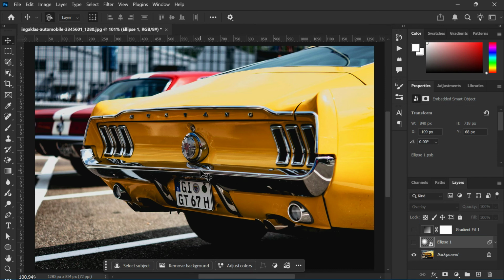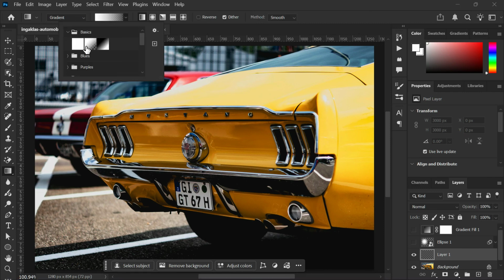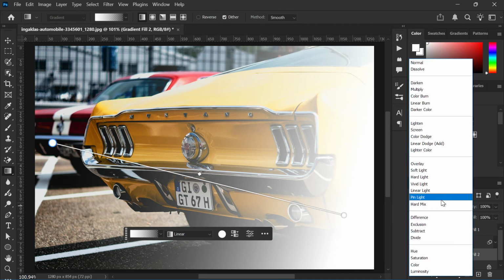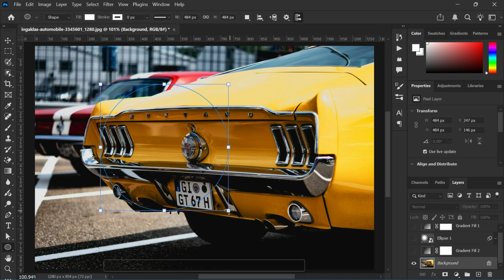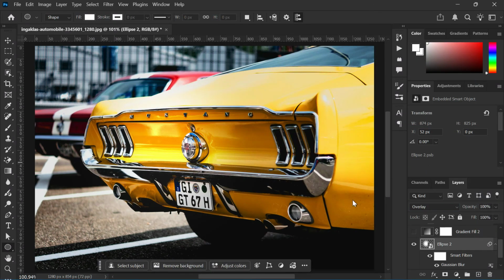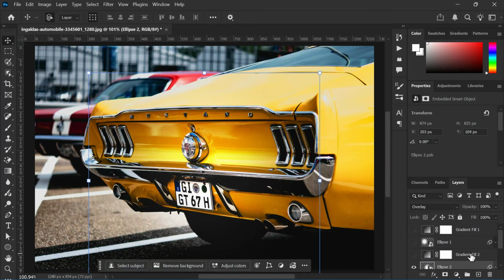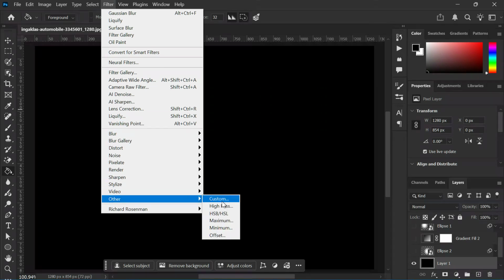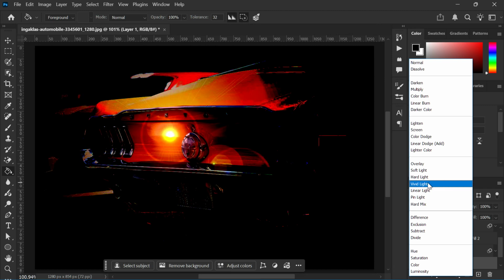How To Light Reflection In Photoshop (2026 Easy Guide)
Learn how to create realistic light reflections in Photoshop using gradients, highlights, and lens flare effects.

Timestamps
0:00 Intro
0:18 Method 1 Gradient Reflection
1:20 Method 2 Ellipse Highlight
2:05 Method 3 Lens Flare
2:40 Quick Rule for Reflections